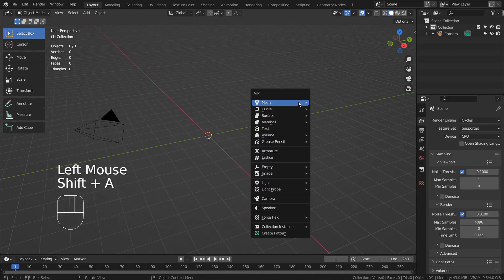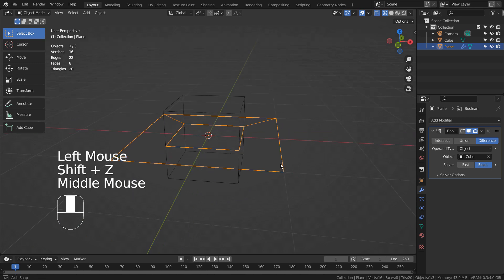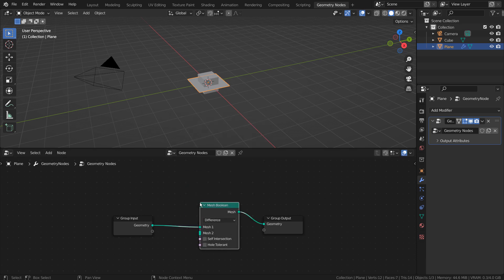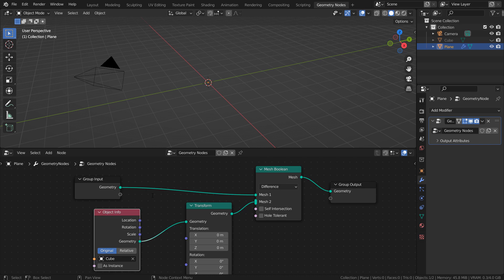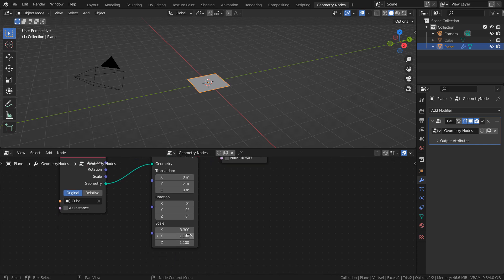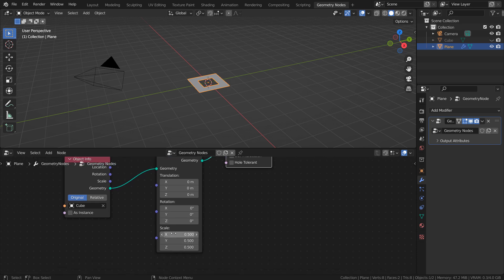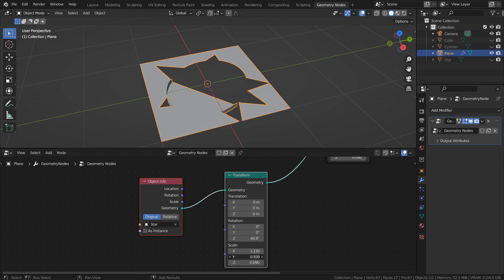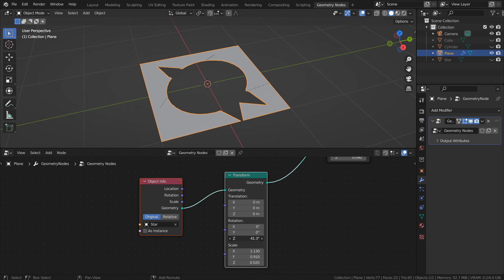Blender 3.0 - Multi boolean by using the Geometry Nodes